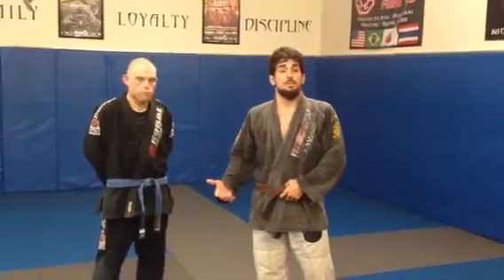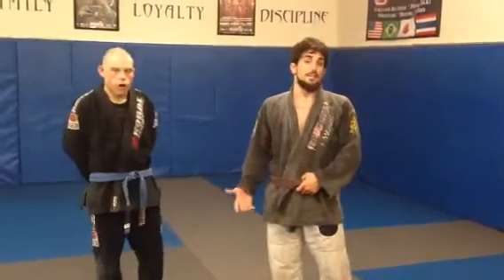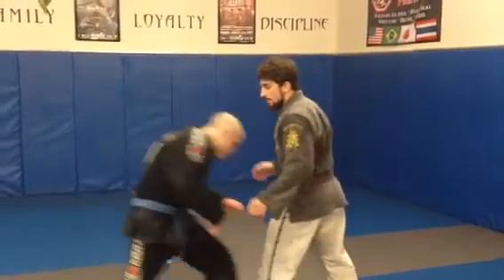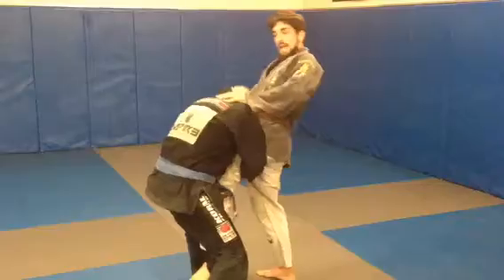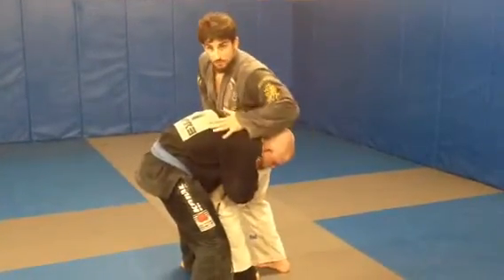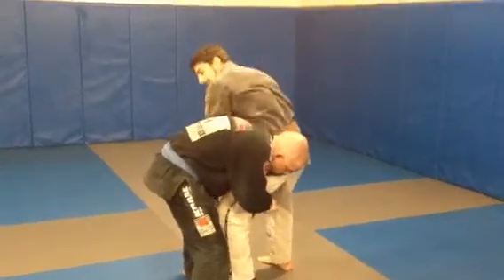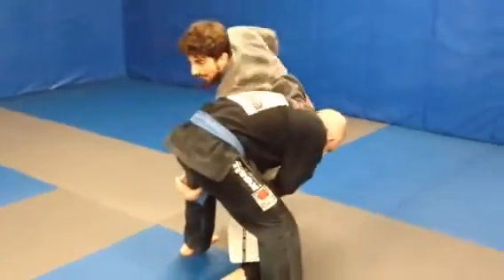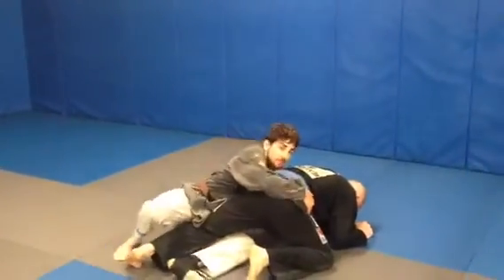The switch used in Brazilian Jiu-Jitsu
Brandon Ricetti at StandAlone MMA is showing you a short but effective technique that can up your Brazilian Jiu-Jitsu game.